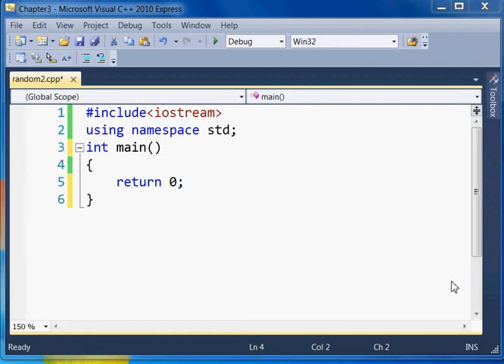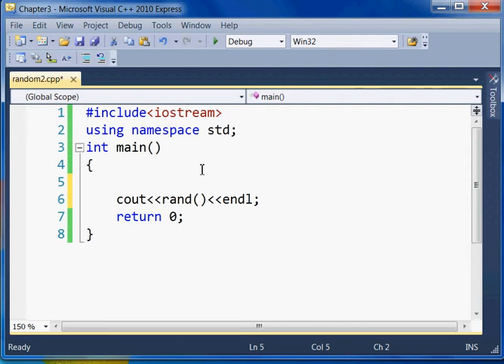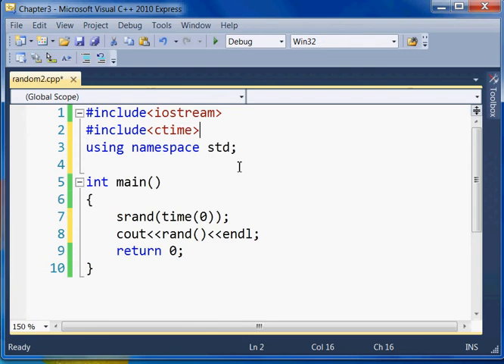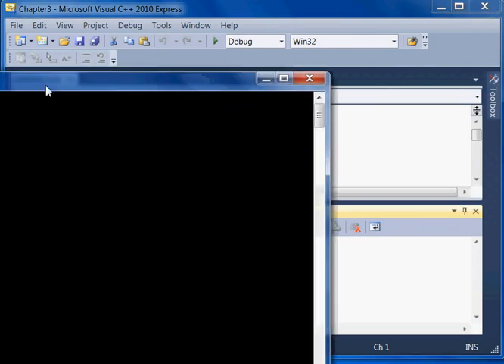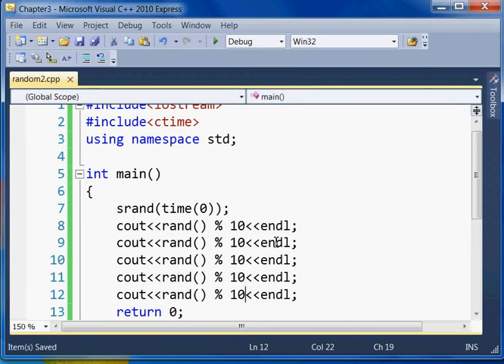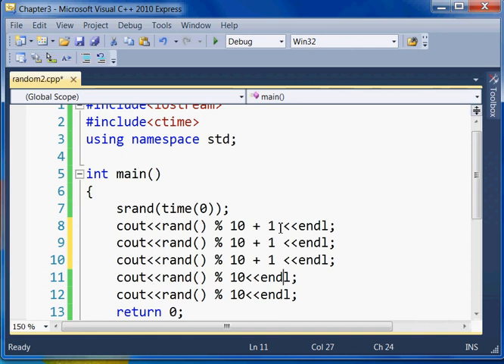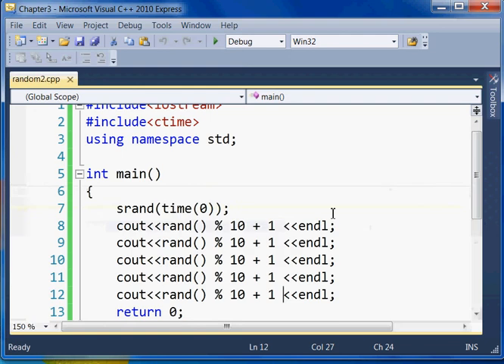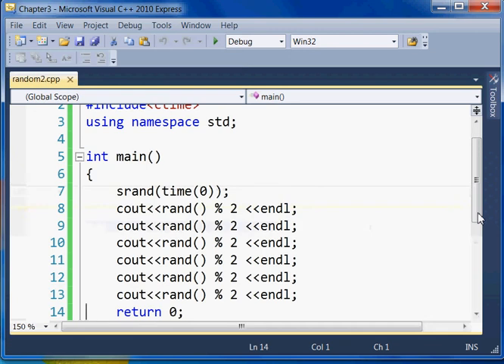CSCI 113 Random Number Generator